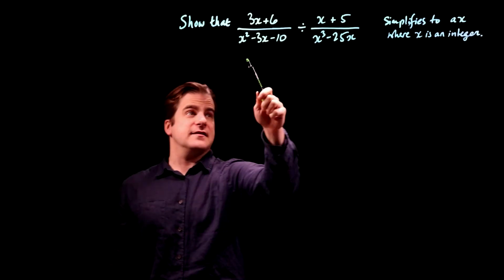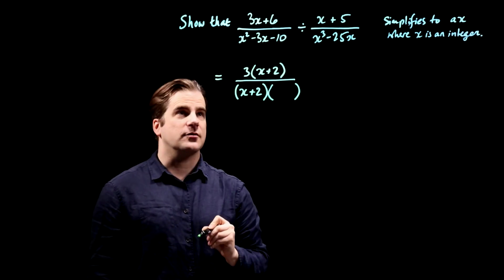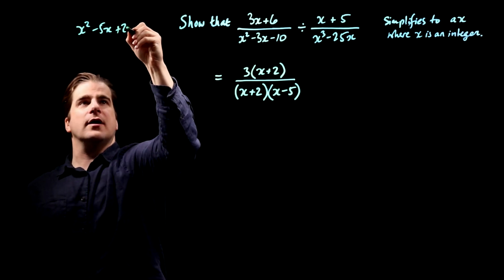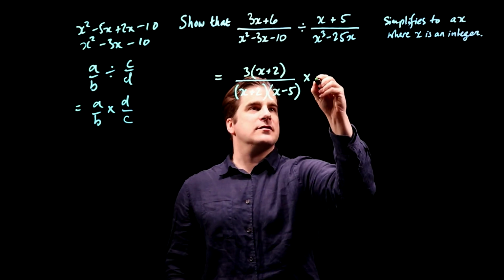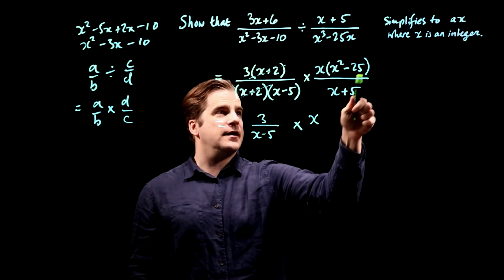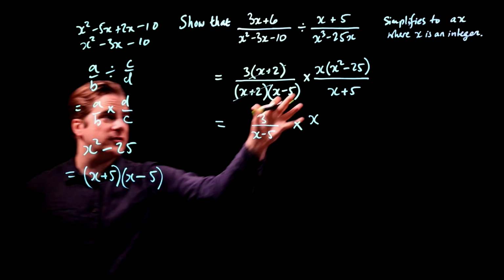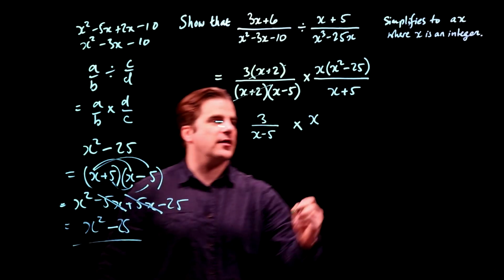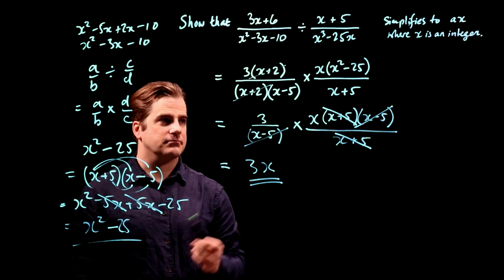Algebra [Simplification]. GCSE 9-1 Maths Edexcel Specimen Paper 1H Q20